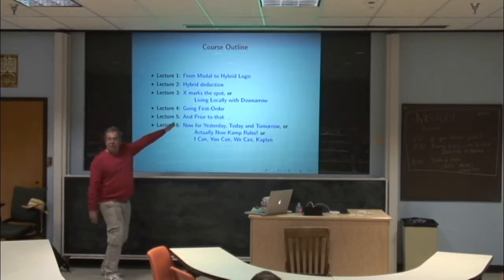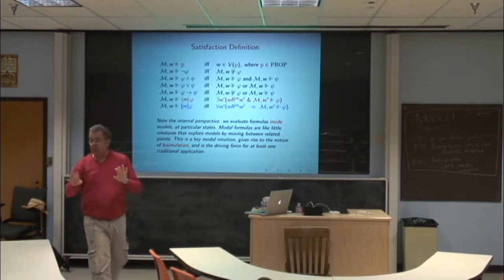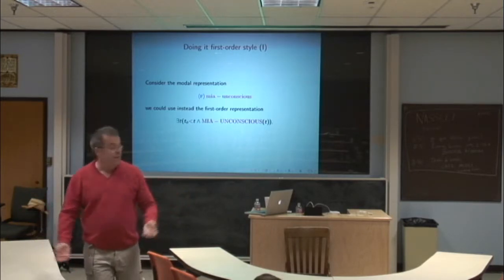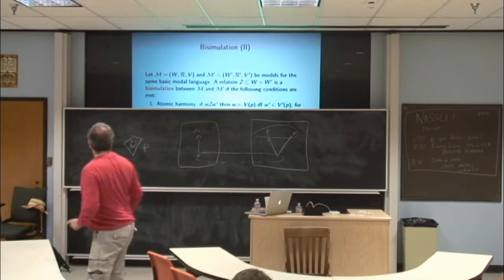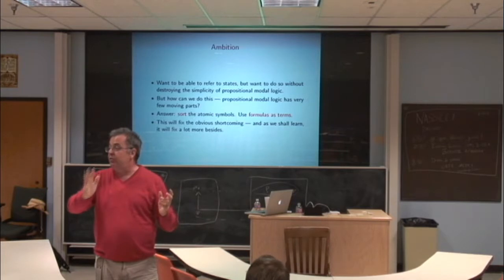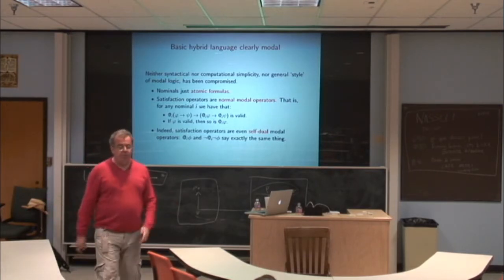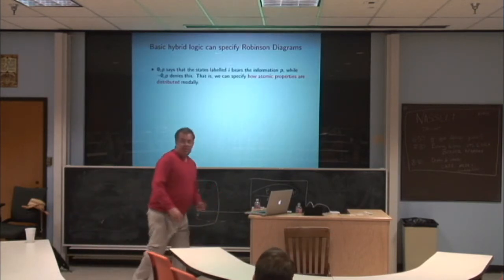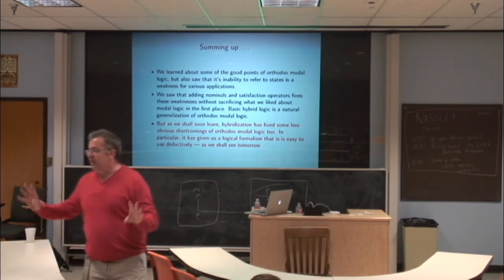Patrick Blackburn. An Introduction to Hybrid Logic: Lecture 1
Patrick Blackburn
University of Roskilde

An Introduction to Hybrid Logic: Lecture 1
North American Summer School in Logic, Language and Information (NASSLLI 2012)